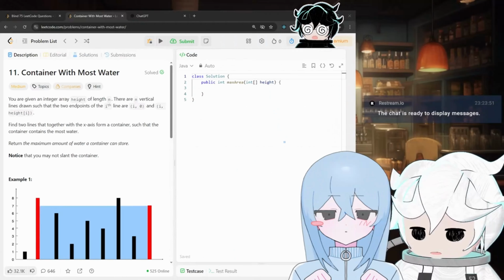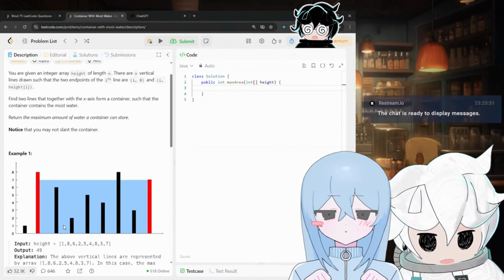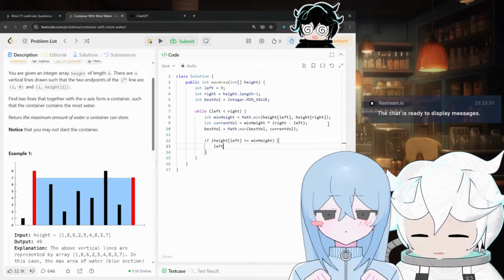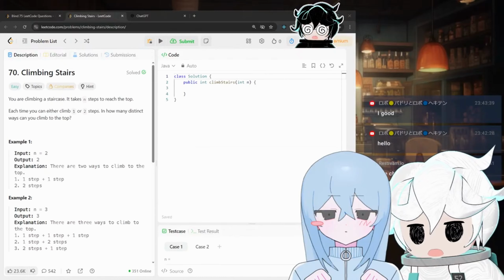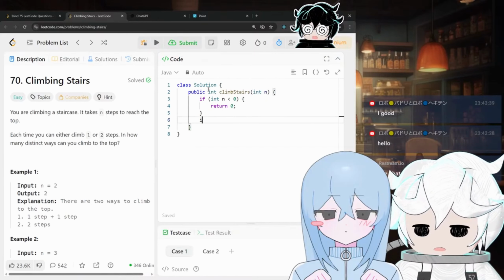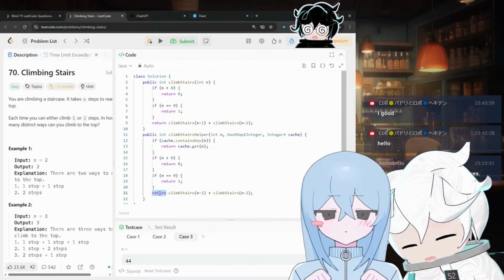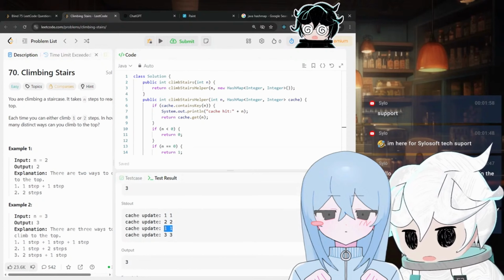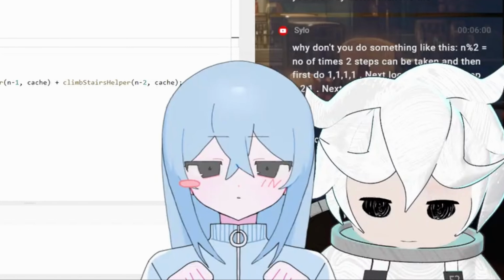Professional vibe coder tries real coding (Leetcode)